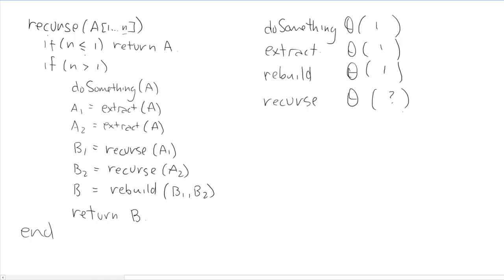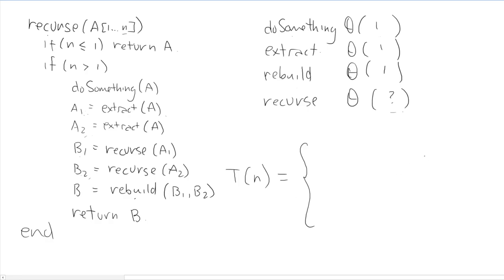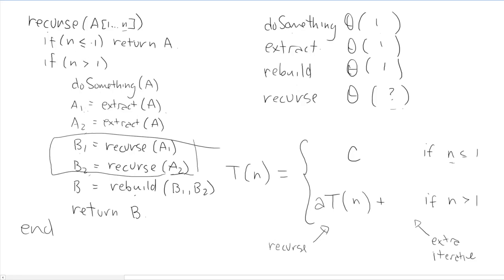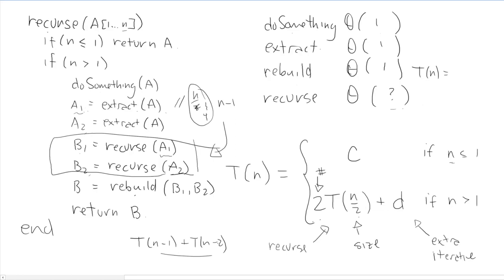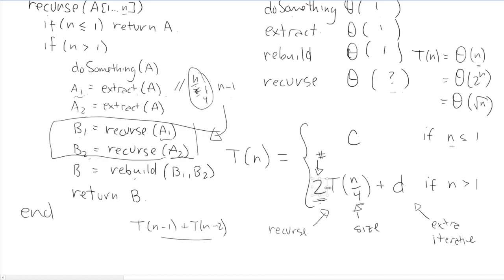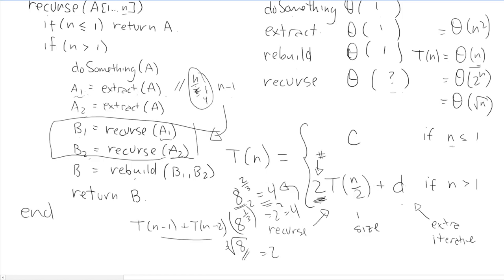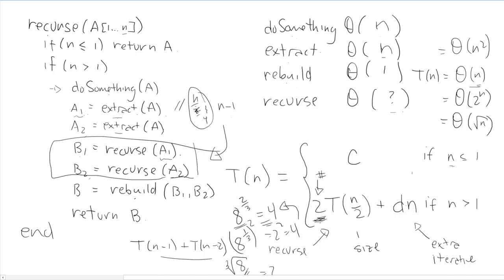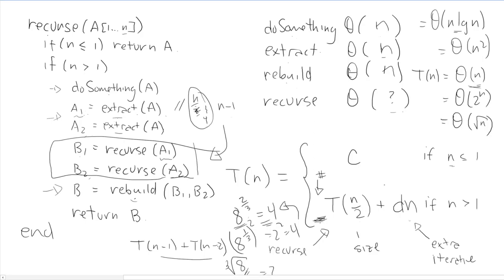Building recurrence relations from recursive code - Exercise - Design and Analysis of Algorithms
In this video I show how you can build a recurrence relation that expresses the runtime of some recursive code.